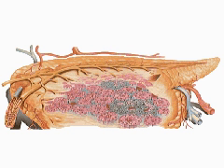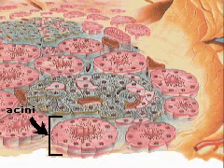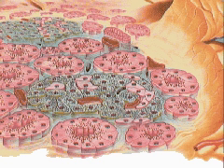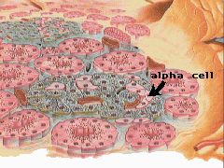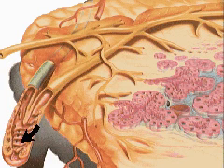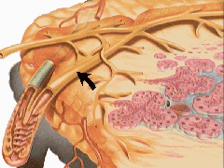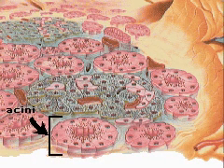How the Body Works : The Pancreas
The Pancreas

The pancreas is shown here with the foreground highly magnified to reveal its inner anatomy.  Ninety-nine percent of pancreatic tissue is composed of acinar glands, which secrete an alkaline digestive juice into the duodenum via the pancreatic duct to help digest food.  The endocrine areas of the pancreas, known as the islets of Langerhans, are composed of two major types of cell.  The alpha cells secrete the hormone glucagon, and the beta cells secrete insulin, into the bloodstream.  These hormones work in opposition to control the blood glucose level.  Insulin promotes the uptake and usage of glucose in the tissues, particularly skeletal muscle and fat, and reduces glucose production in the liver.  Glucagon has an anti-insulin effect in the liver, increasing glucose release.  The anatomy of the pancreas also includes:  the ampulla of the common bile duct: the pancreatic duct, which carries digestive juice containing enzymes to the duodenum; the acini, the exocrine portions of the pancreas which secrete digestive juice into the pancreas; the splenic arteries which conduct oxygenated blood into the pancreas; and the mesenteric veins, which carry deoxygenated blood containing insulin and glucagon away from the pancreas.